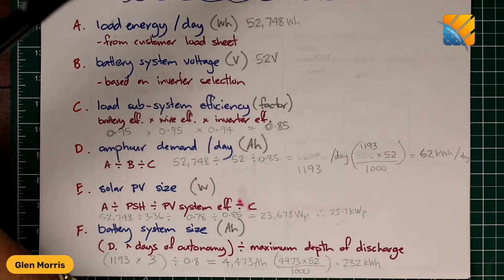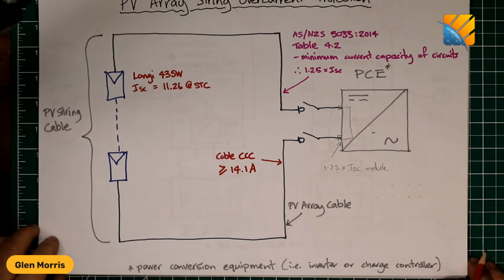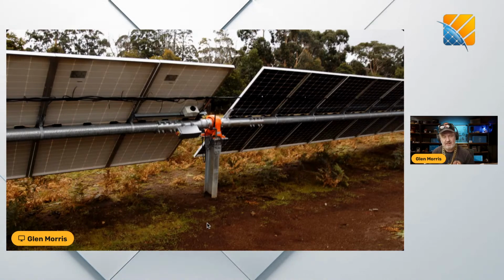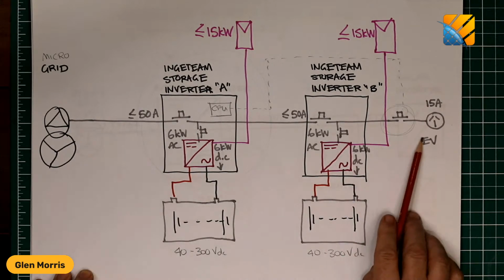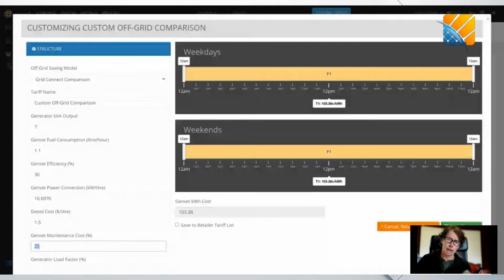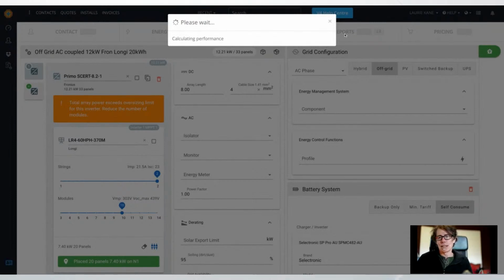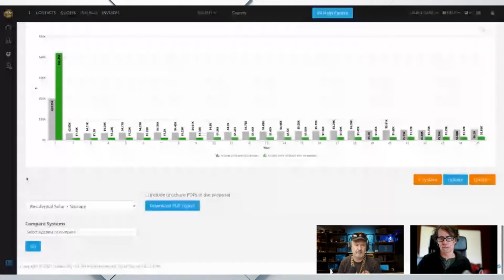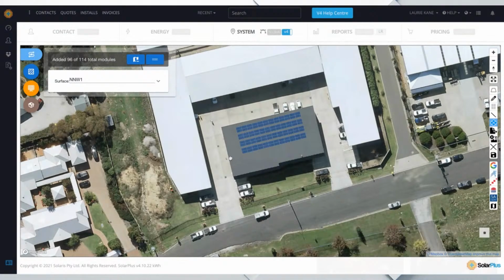Toolbox TechTalk: Off-Grid Design (Ep2)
Episode 2: Last week's Toolbox TechTalk was so popular that I didn't get through all the material I had prepared.